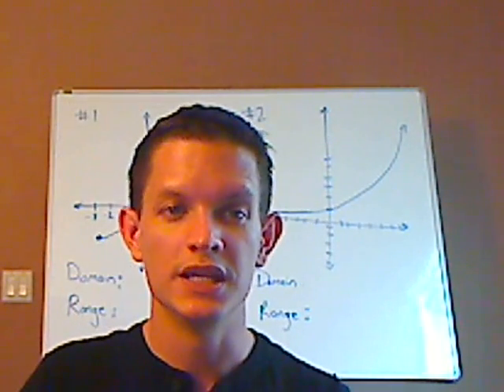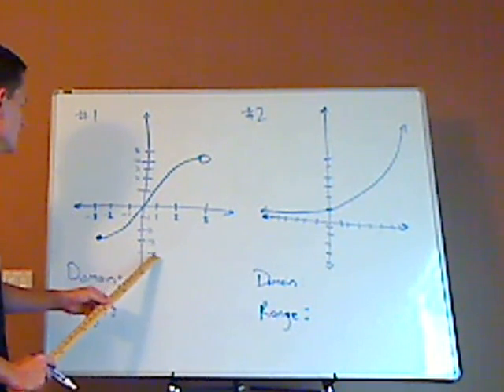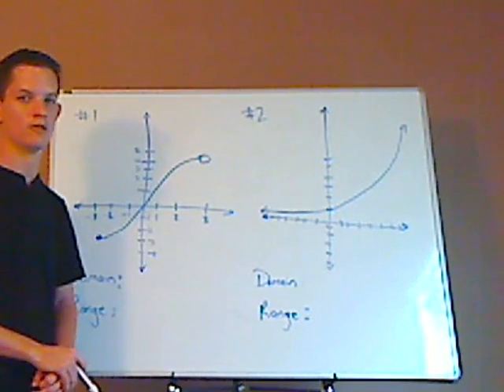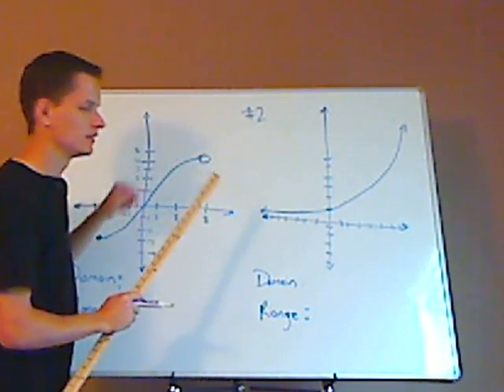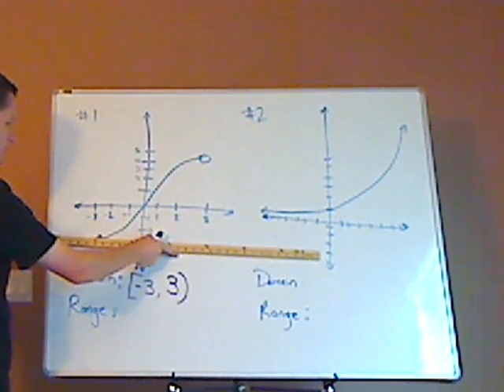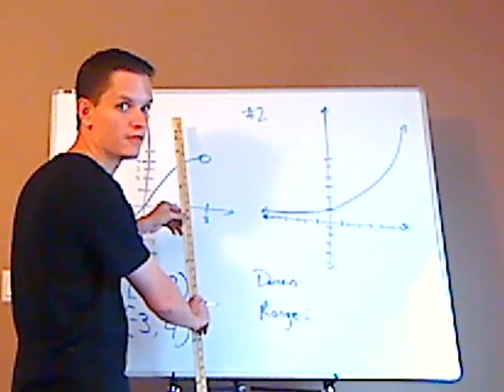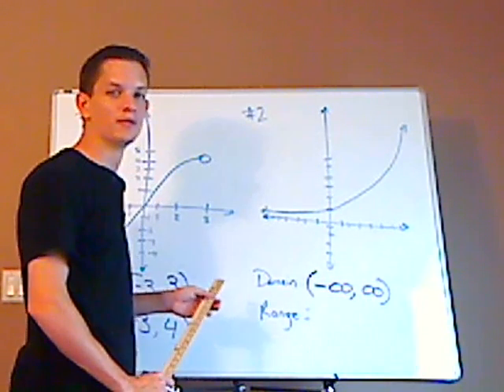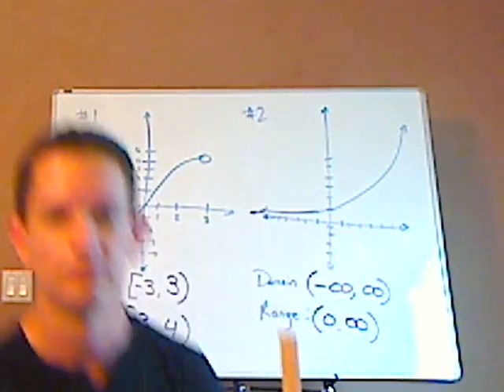algebra - functions and graphs - domain and range - examples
Finding the domain and range of two functions.